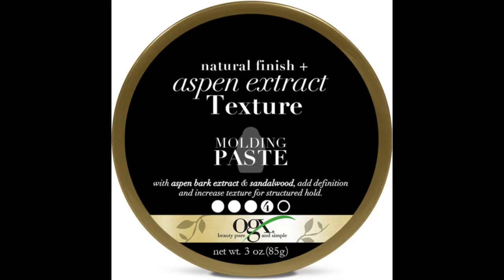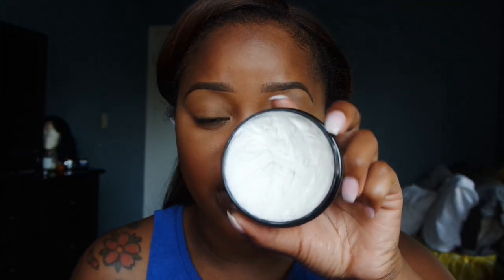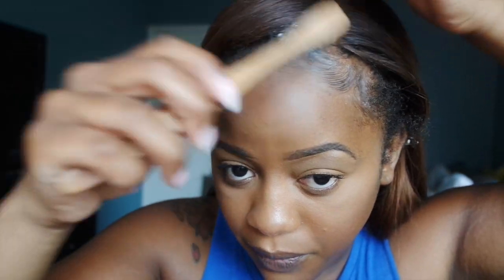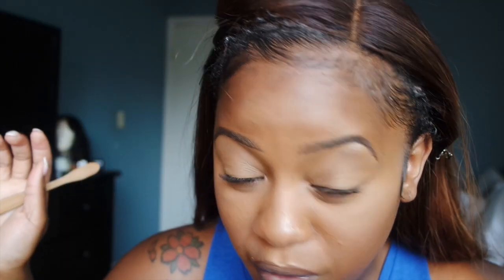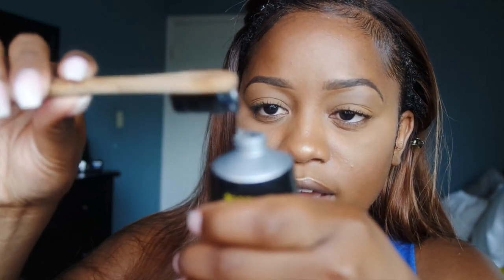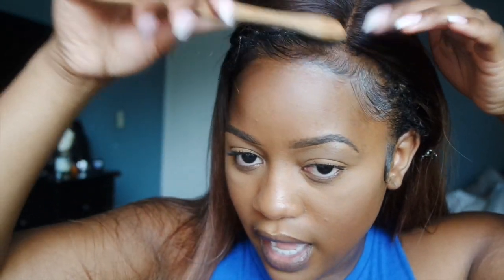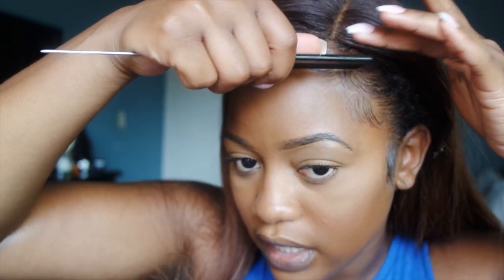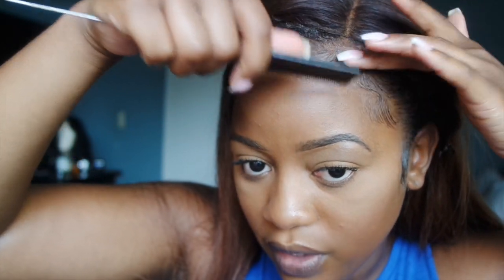How To| Tame Natural Edges w/o Heat + Baby Hair Hacks!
Hi everybody! This video was originally film in September 2nd and as of November I am still using this same method. I got a little heavy handed with the products in this video, but over the past few months I have definitely perfected using the right amount of product. I hope this video was helpful to someone.

Products Used:
Organix Natural Finish + Aspen extract Texture Molding Paste
göt2b Ultra Glued Invincible Styling Gel (Black Tube)

*Hair Details*
West Kiss Hair
Peruvian Straight| 22", 20", 18", 18" + 18" Closure

This wig was constructed and colored by Amorenlove. Make sure you check out Amore's video and tell her Sharmel sent you!
Amore's IG| Amorenlove

Personal IG: @Its_MelP
Beauty IG: @SnatchedBySharmel